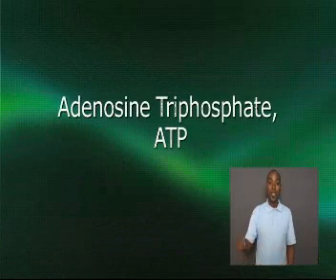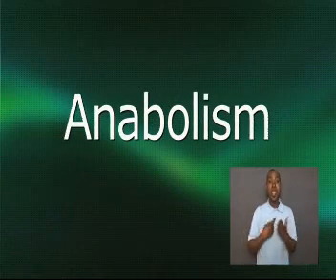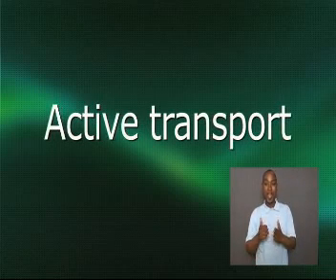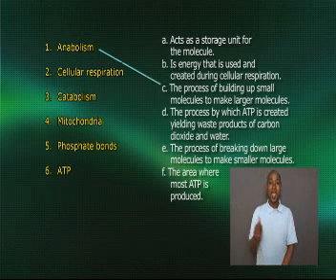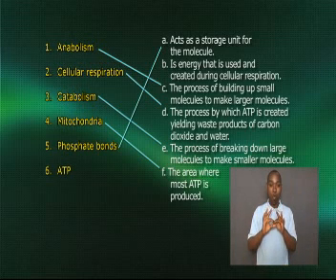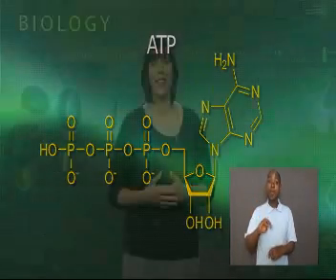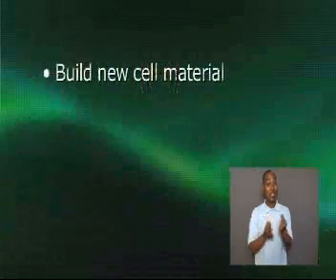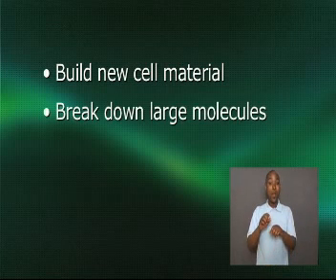Biology Unit 3-19